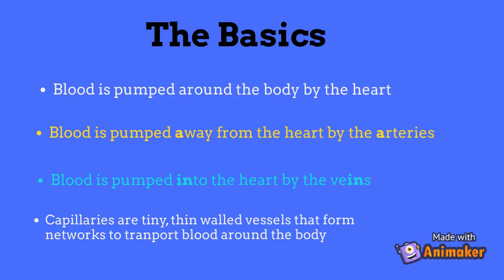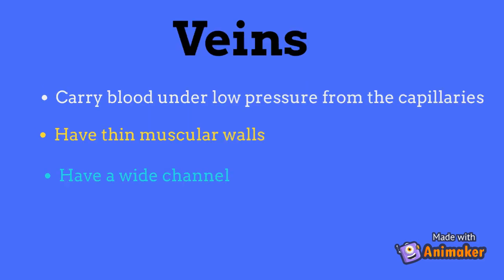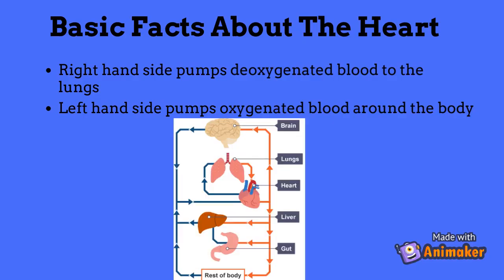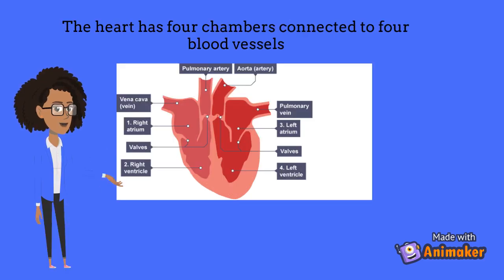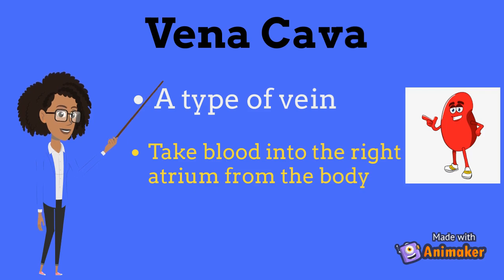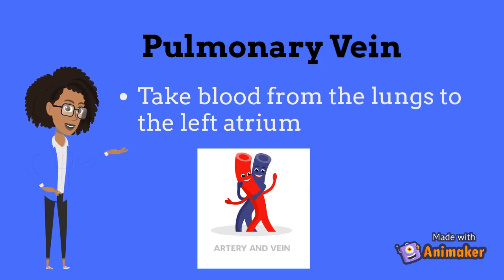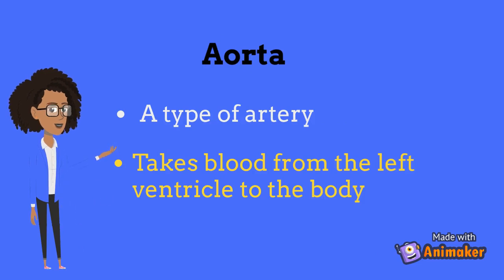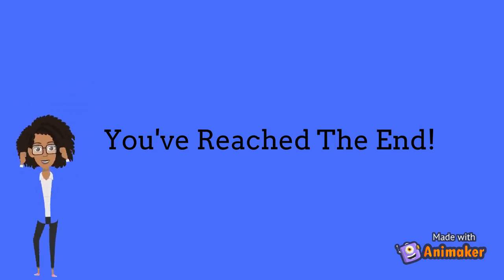How is blood transported around the body? Explained : National 5/GCSE friendly